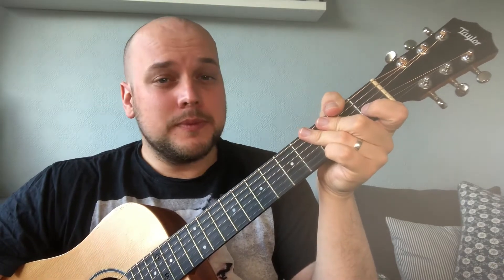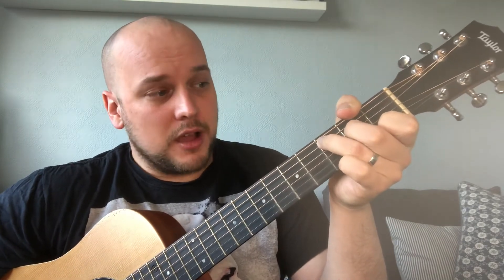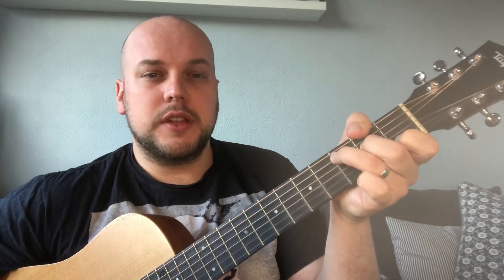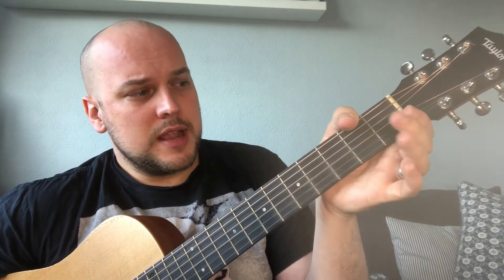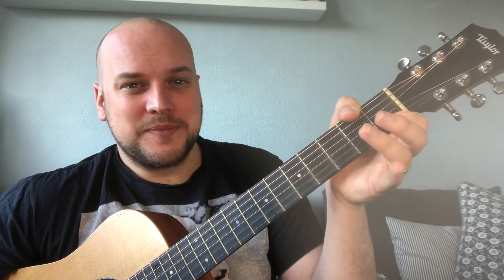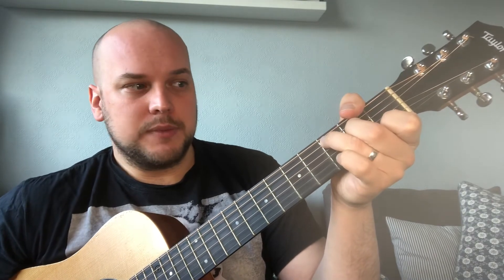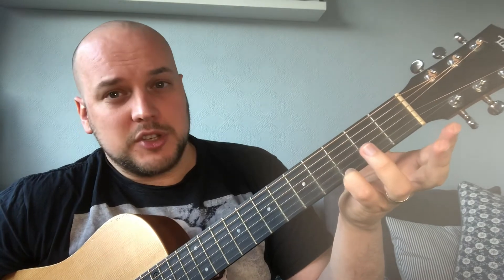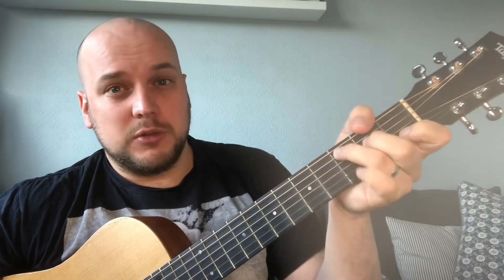How to play the C major scale and arpeggio on guitar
Learn a really simple way of playing the C major scale and arpeggio on guitar based around the C chord.

Let's chat!